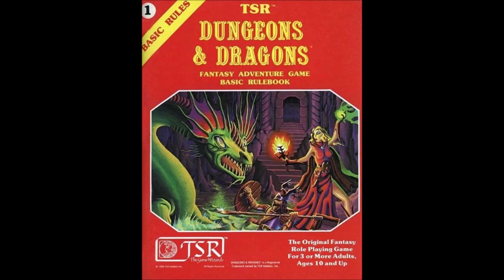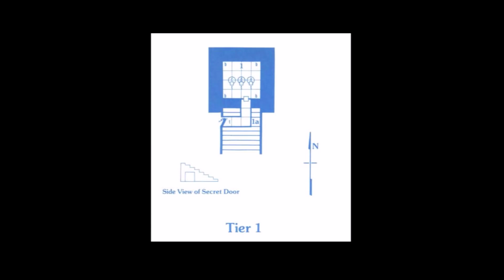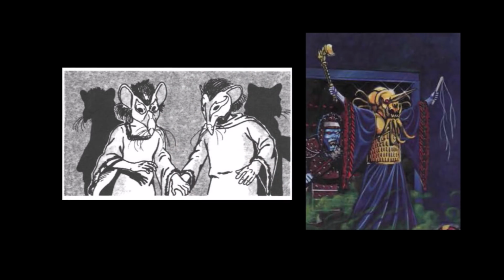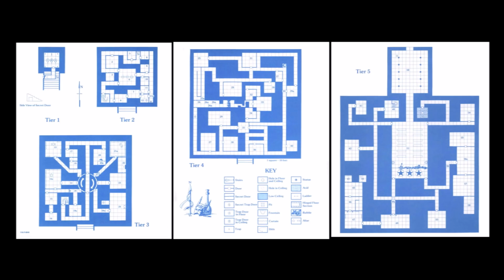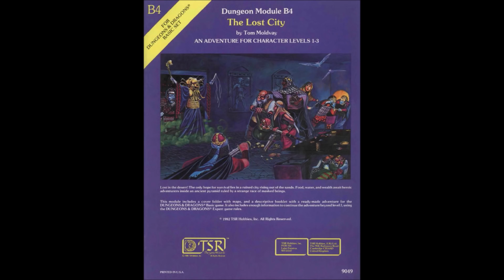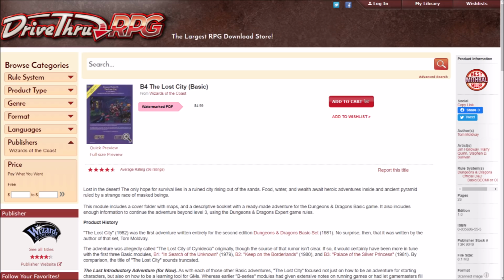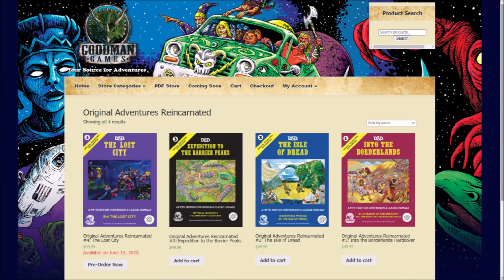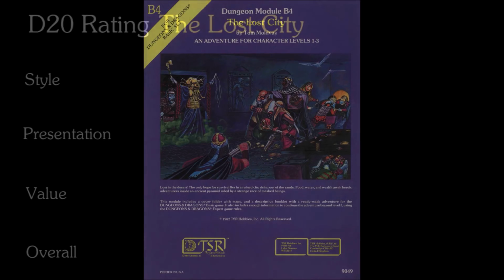RPG Retro Review:The Lost City